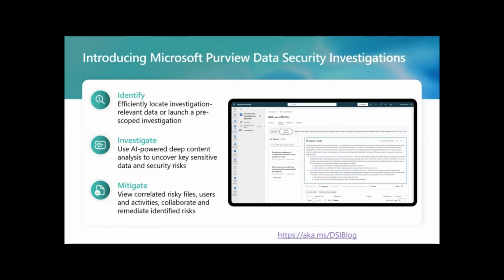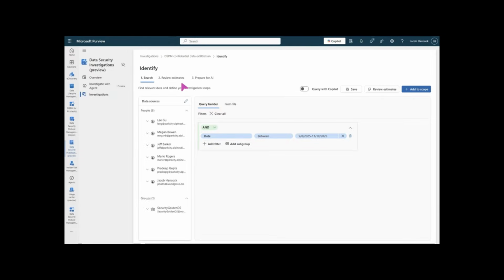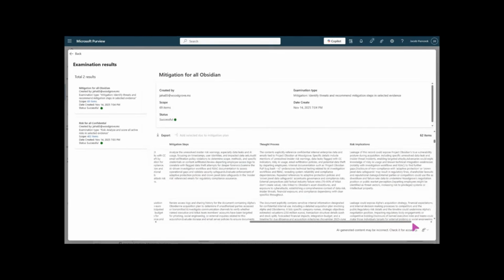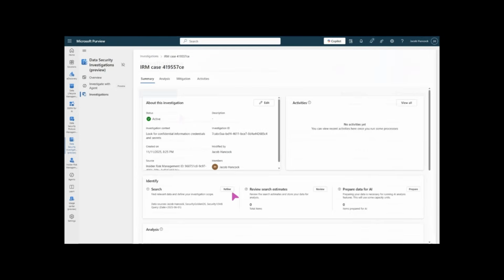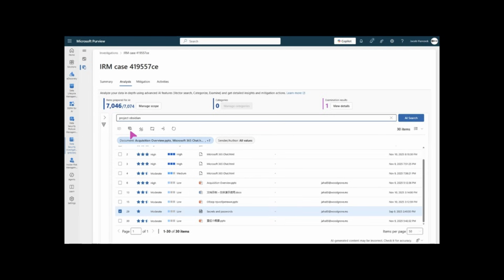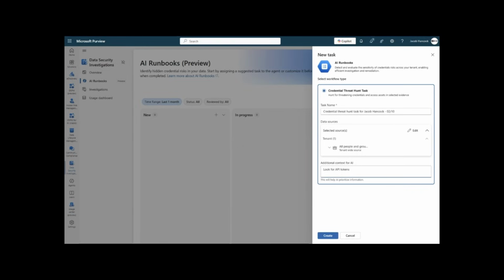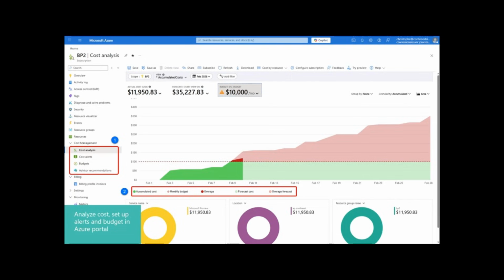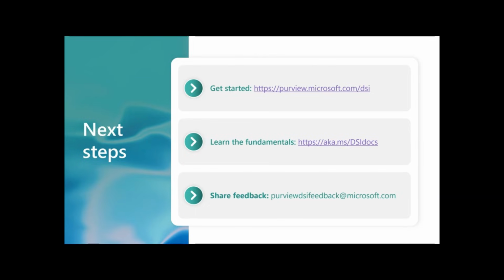Data Security Investigations (DSI)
Thursday, Februray 12th 2026 | 8:00AM – 9:00AM (PT, Redmond Time webinar recording date)

Microsoft Purview | Data Security Investigations (DSI)

Presenter: Claire Becker, Edward Wu, and Katerina Athanasiou

Description:
Introducing Microsoft Purview Data Security Investigations (DSI) Identify: Efficiently search your Microsoft 365 data estate to locate incident-relevant documents, emails, Copilot prompts and responses, and Teams messages Investigate: Use AI-powered deep content analysis enriched with activity insights to find key sensitive data and security risks within impacted data quickly Mitigate: Collaborate with partner teams securely to mitigate identified risks and use investigation learnings to strengthen security practices Launch DSI from its own home page, or from Microsoft Defender XDR, Microsoft Purview Insider Risk Management, or Microsoft Purview Data Security Posture Management.

Timestamps:
00:00 – Introduction
00:24 – Agenda
00:58 – Why Data Security Investigations
05:08 – Demos
44:58 – Next Steps

For those of you who may have additional questions on the topic we covered or other product related questions, please feel free to raise them on our Microsoft Tech-Community discussion space